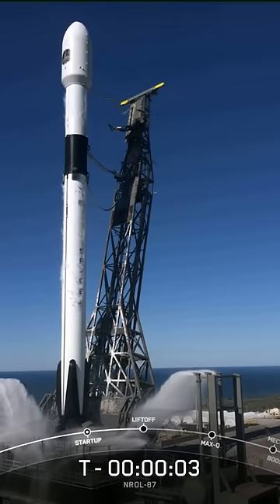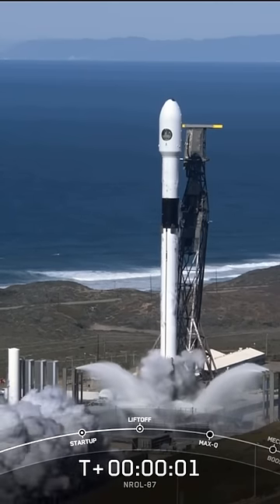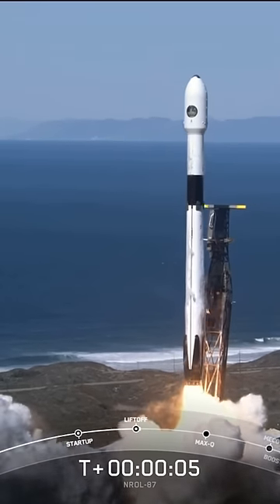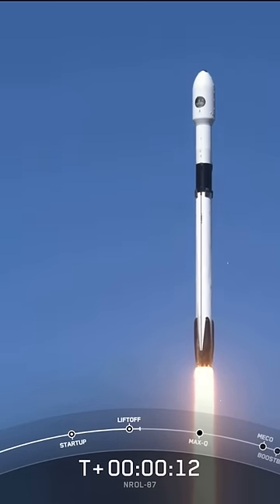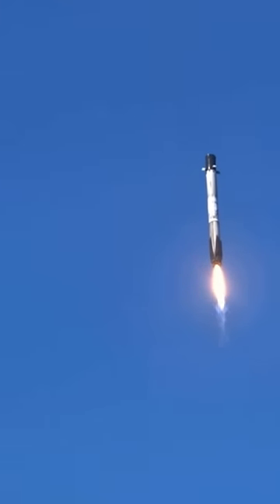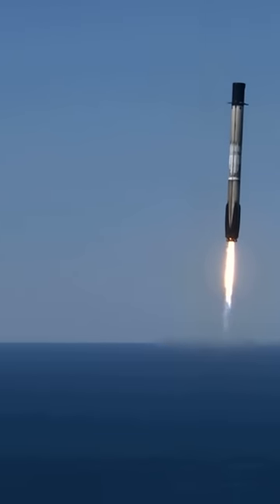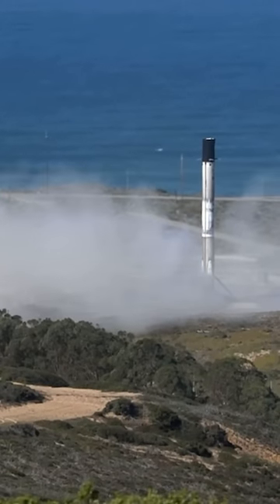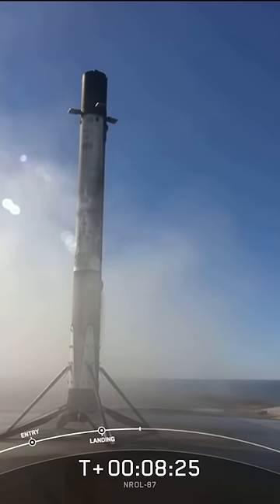SpaceX Launches Confidential Satellite NROL87 Mission On First Falcon 9 Launch